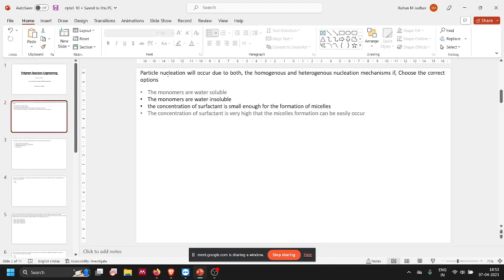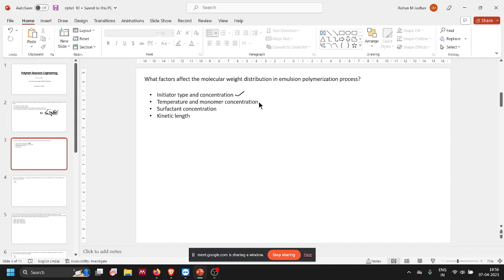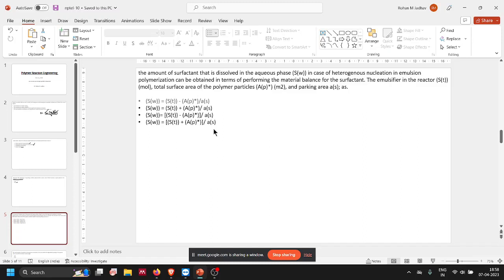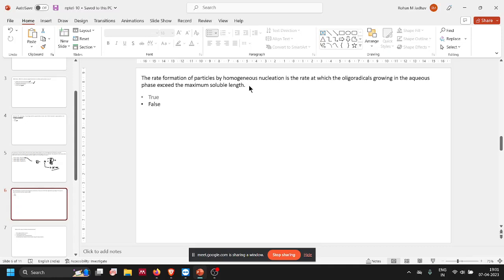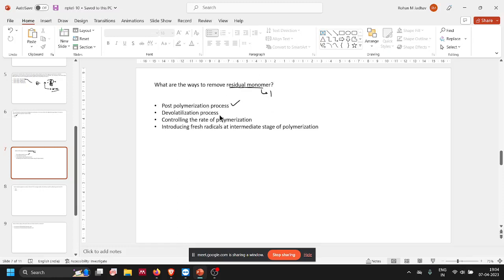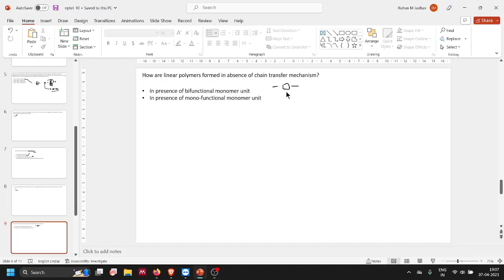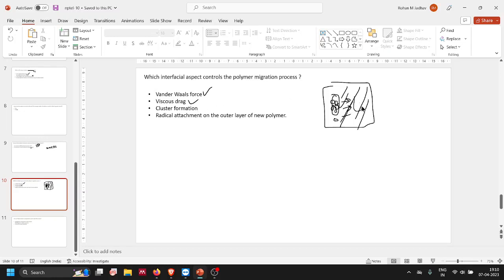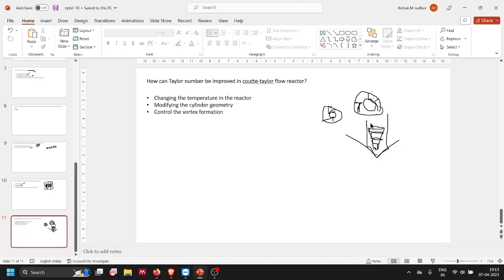Polymer reaction engineering live session 10 - noc23 ch29